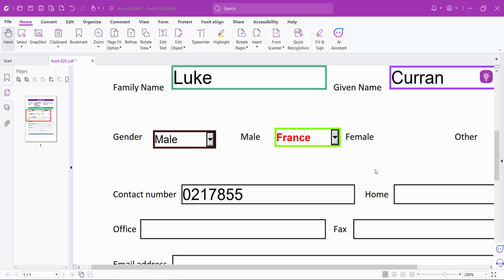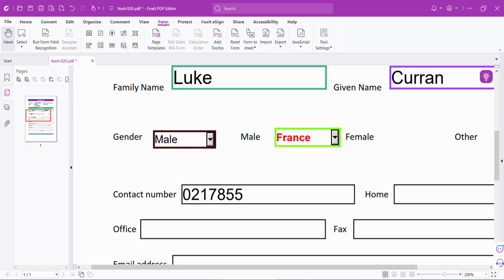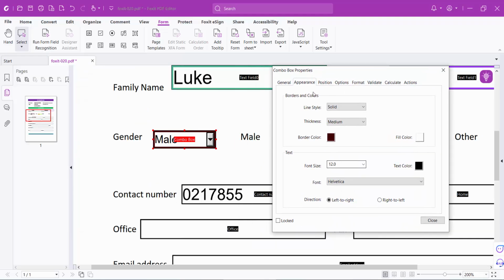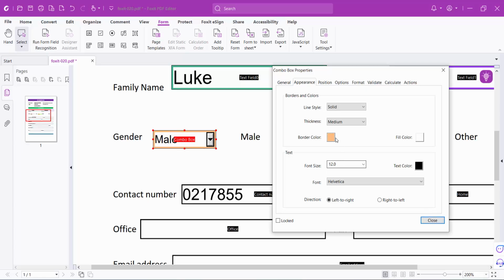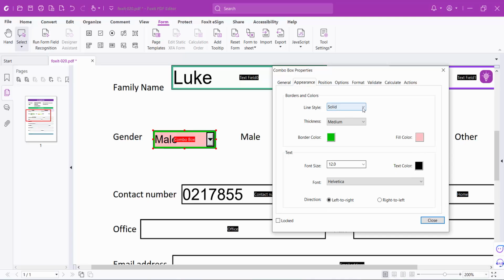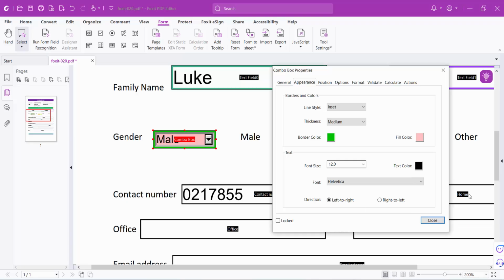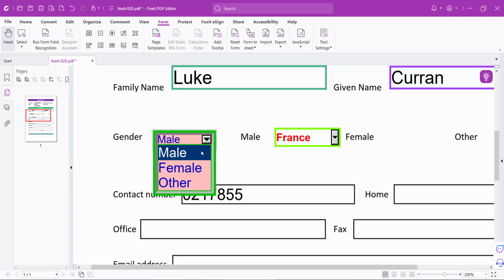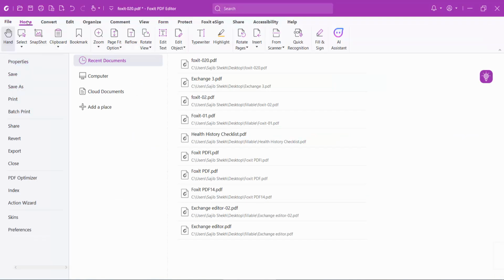How to Modify Border & Background Colors in PDF Dropdown Fields in Foxit PDF Editor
Hello everyone, Today I will show you, How to Modify Border & Background Colors in PDF Dropdown Fields in Foxit PDF Editor.